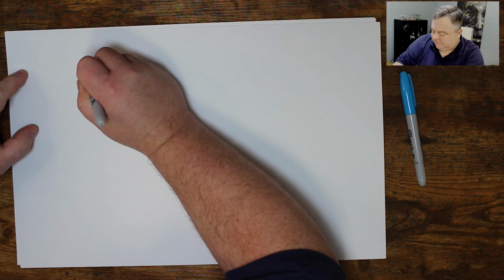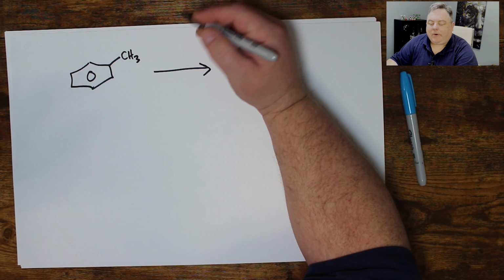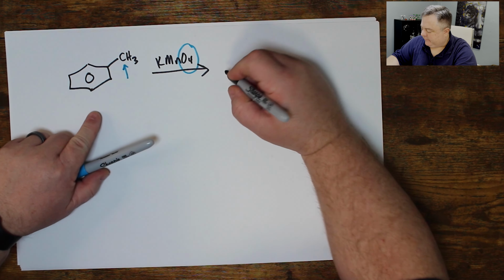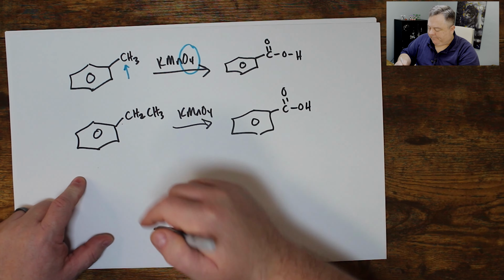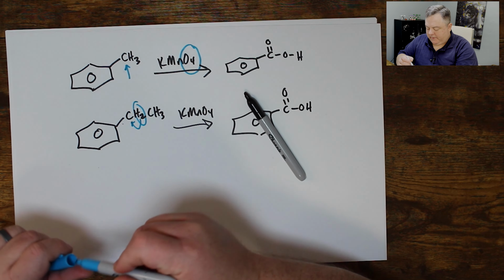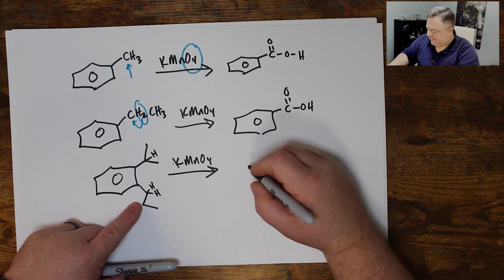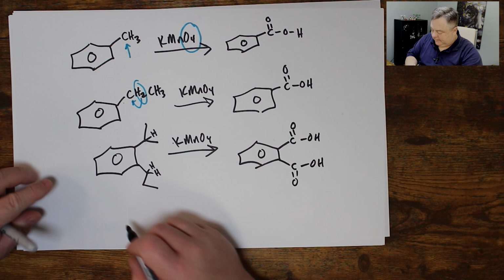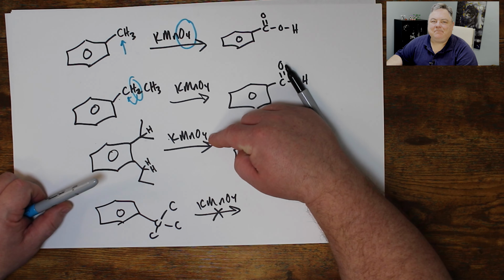KMnO4 with Alkylbenzenes to make Carboxylic Acids - EASY!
A brief look at the KMnO4 oxidation of alkylbenzenes to make carboxylic acids. I'm here to help tutor you in organic chemistry. Consider me your organic chemistry tutor. I can help you learn because I keep it simple.